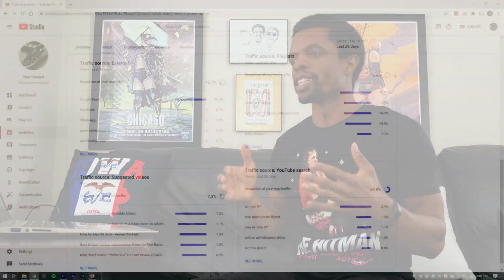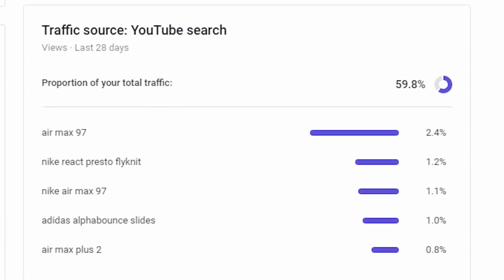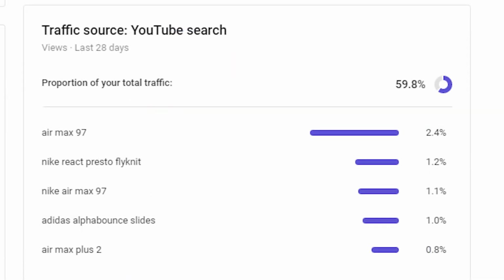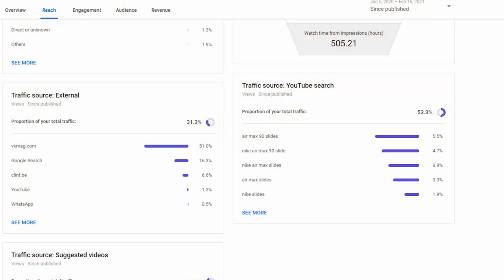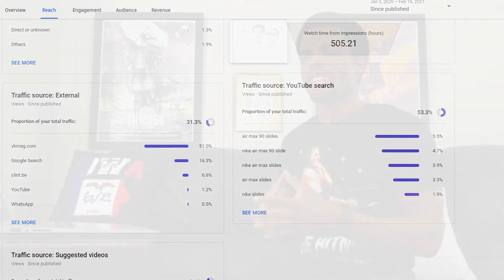YouTube Tips and Tricks (Part 1/3): Analytics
Every now and then I try to share a few things that I know. This is one of those times. It's half tutorial, half insight, and half thought-out. Obviously, I cannot guarantee results and I’m not going to even act like these are all inclusive videos either...but they should help. I’ll go over a few YouTube tips and tricks that I’ve picked up for optimizing your channels. So that would include analytics, the layout, tagging, seo / search engine optimization, and a few other things that seem useful to me. The focus here is primarily on analyzing analytics to hopefully gain subscribers and promote channel growth.

If I left something out...leave it down below. If you have a question...leave it down below. Whether this was helpful or a waste of your time...leave it down below. Actually...on second thought...for the latter just go ahead and keep that to yourself. I don’t need that negative energy over here.

0:00 What’s going on, people?
1:30 Sources of Traffic
4:20 Views / Consistency
6:40 Knowing Your Audience
9:20 Viewer Breakdown

This 4K video was recorded with a Samsung Galaxy Note10+ and edited in Adobe Premiere by Iowa's greatest shoetuber.